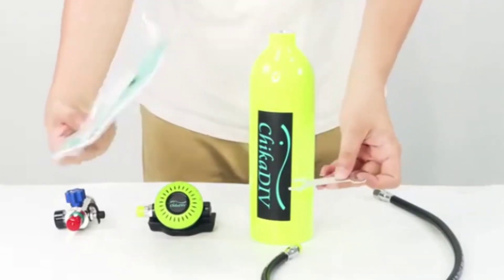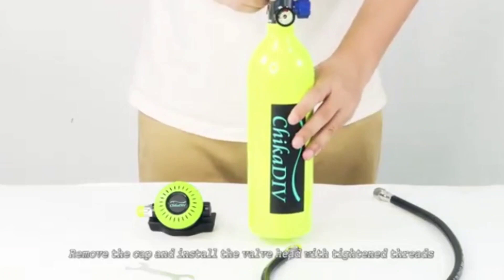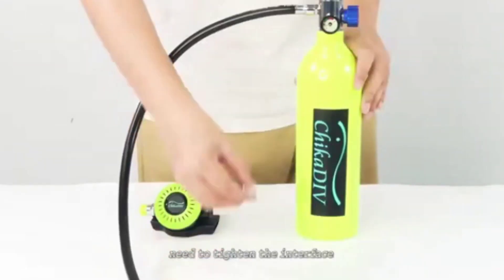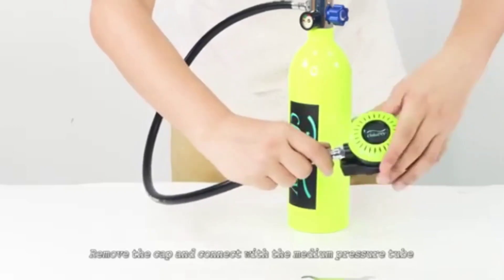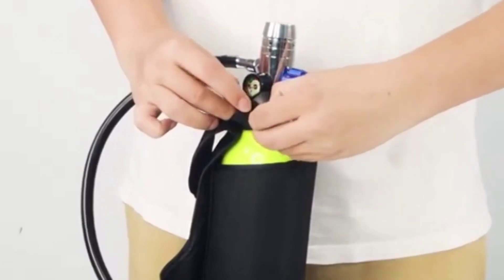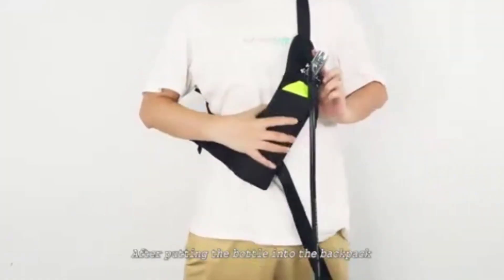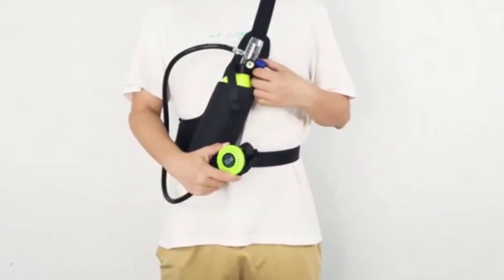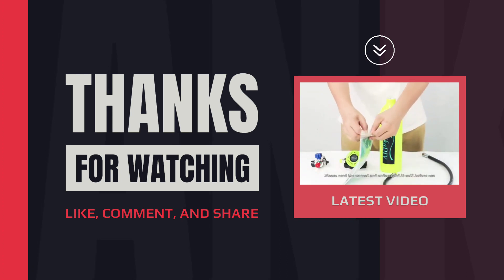Scuba diving with C400Infant Traders